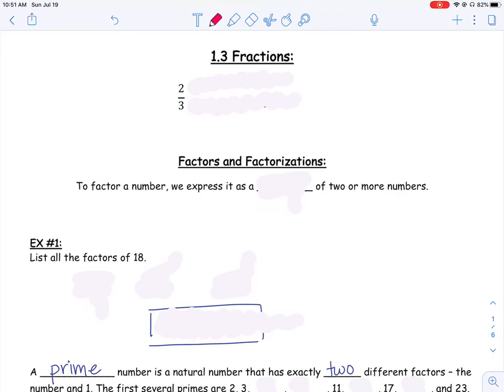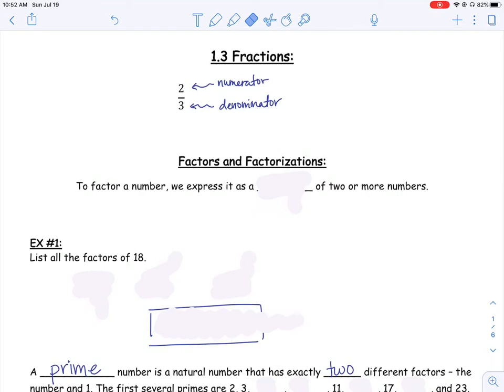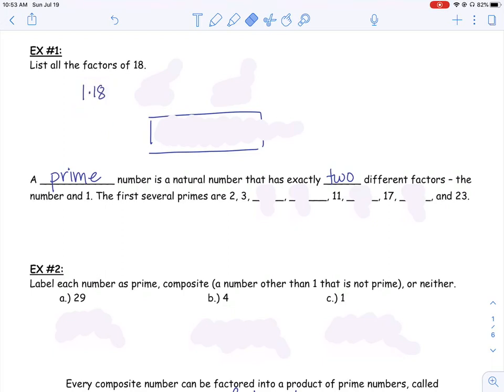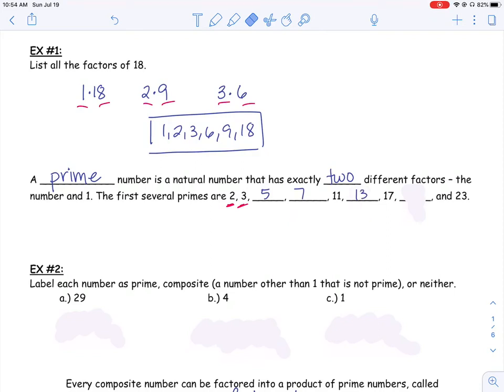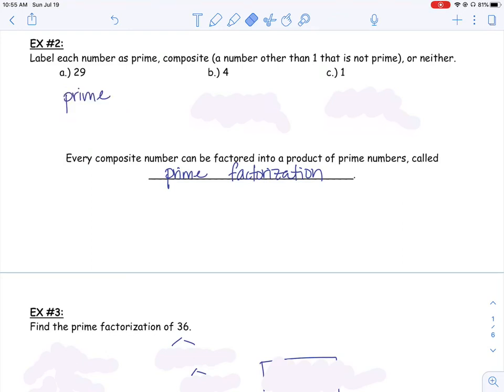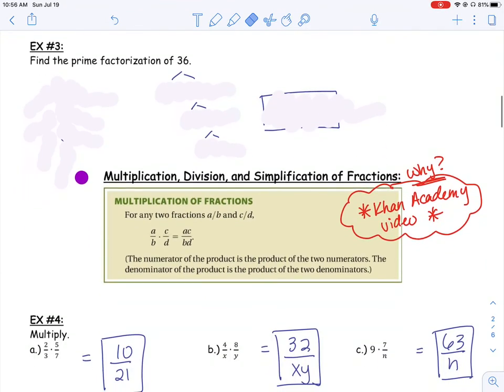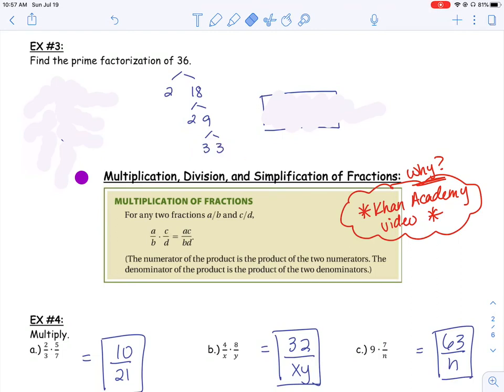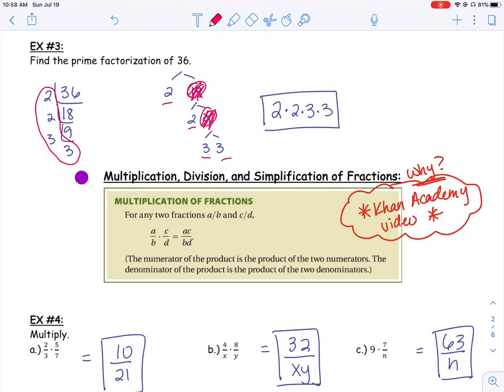MAT114 1.3 ex1-3 Fractions VIDEO